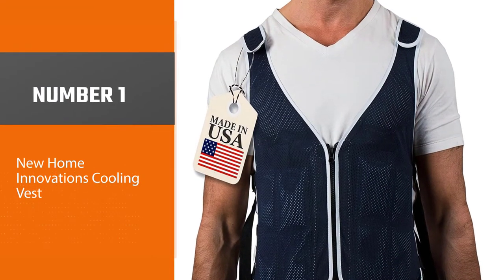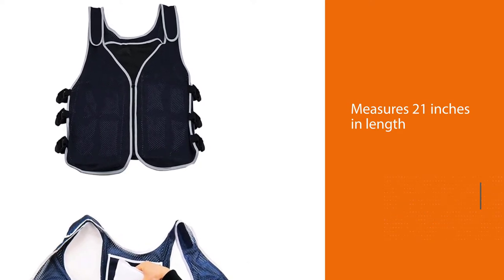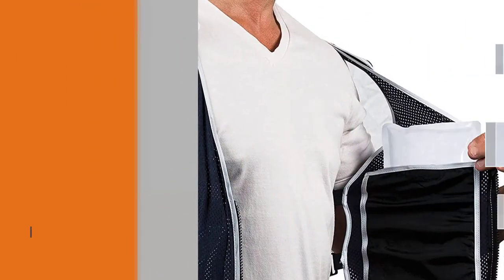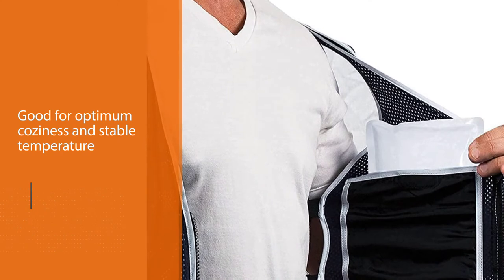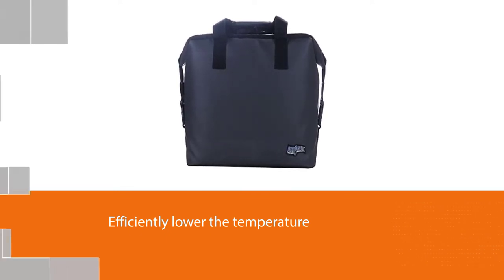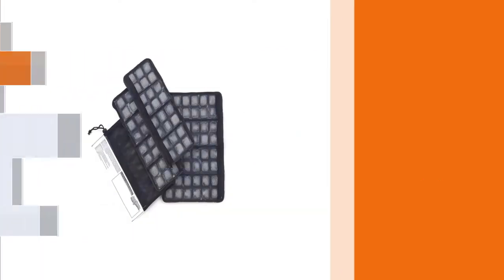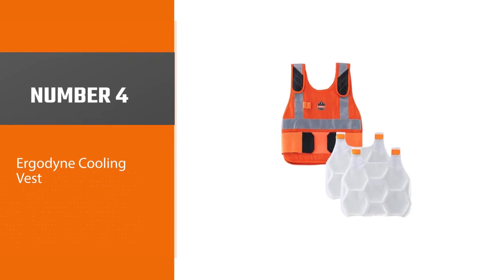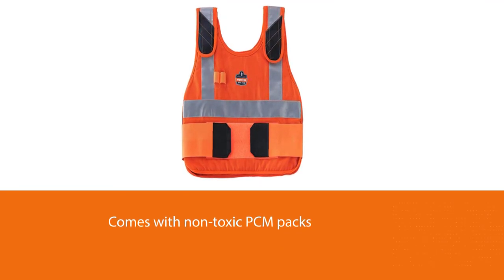Best Cooling Vest for Men & Women in 2023 - Top 5 Review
Links to the best cooling vest listed in this review video:
► 1. New Home Innovations Cooling Vest
► 3. TechKewl 6626-RB-XXL Cooling Vest
► 5. Ergodyne Evaporative Cooling Vest

🕝Timestamps🕝
0:00 - Introduction
0:20 - New Home Innovations Cooling Vest

1:10 -FlexiFreeze Personal Cooling Ice Vest
1:59 -TechKewl 6626-RB-XXL Cooling Vest

2:47 -Ergodyne Cooling Vest
3:35 -Ergodyne Evaporative Cooling Vest

★What is a cooling vest?
A cooling vest is a piece of specially made clothing designed to lower or stabilize body temperature and make exposure to warm climates or environments more bearable.